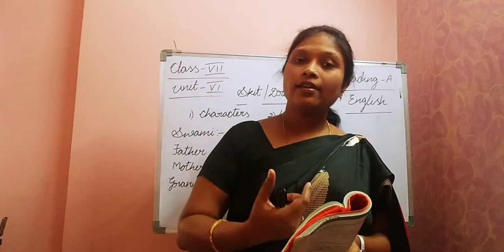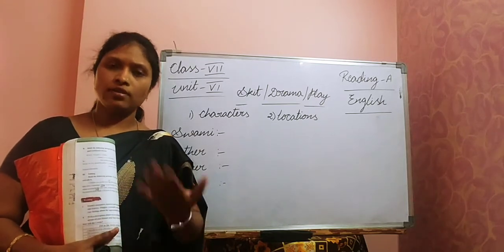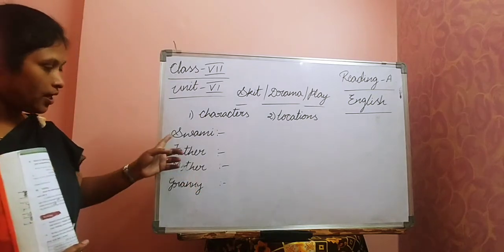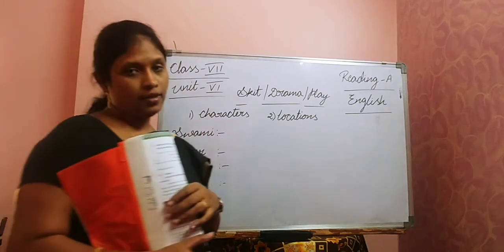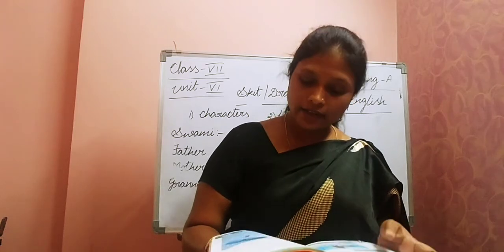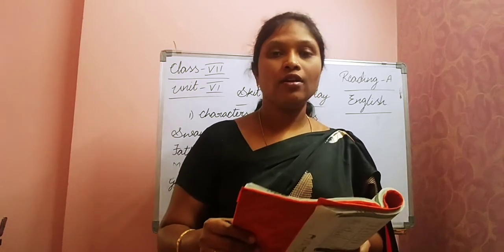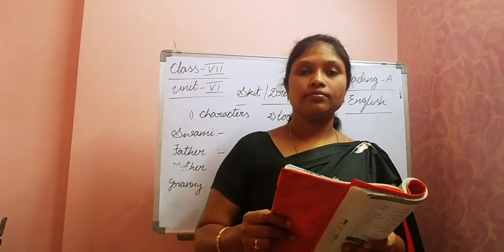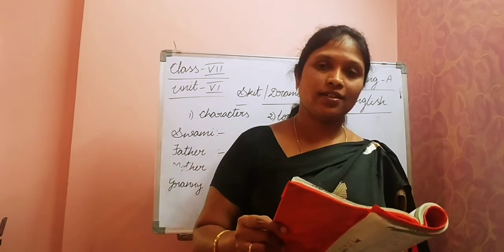7th-unit6-Listening and speaking